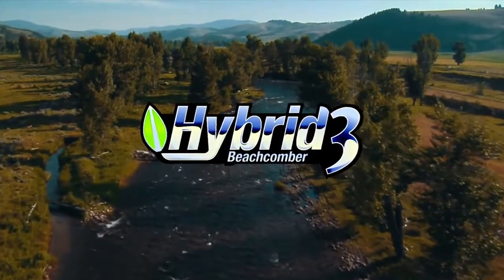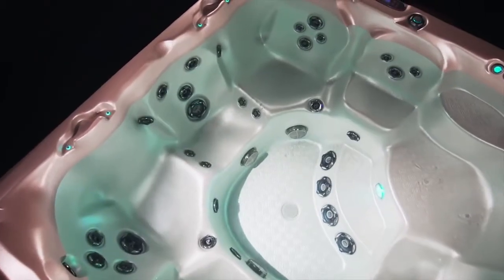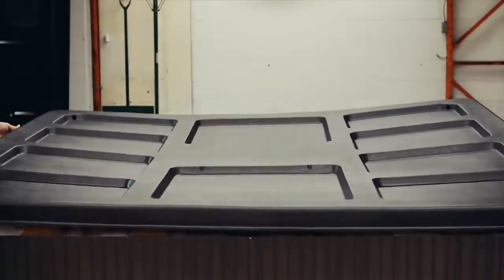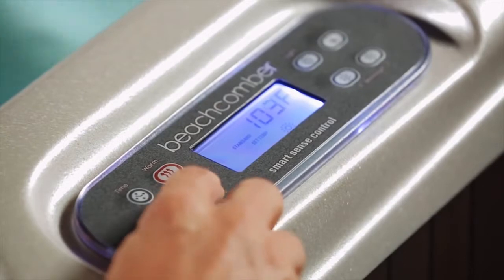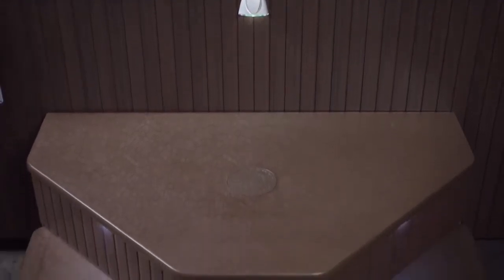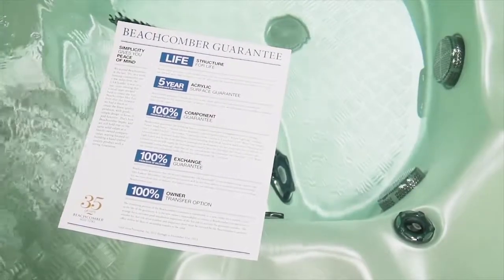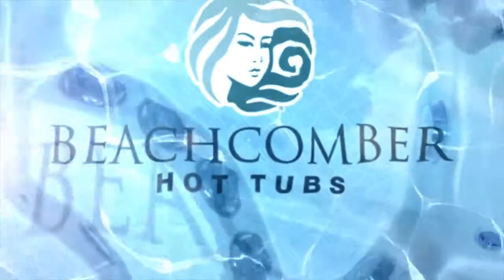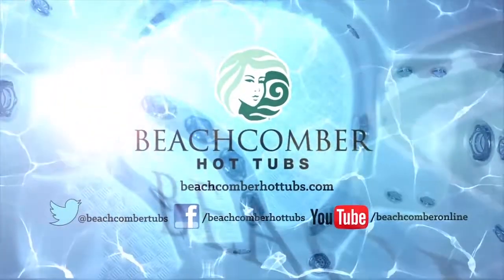07 Beachcomber Hot Tubs The Hybrid3 Difference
Introducing the Beachcomber hot tubs range htbrid difference available from Allpools and Spas,
Dobbies Garden Centre, Mendip Avenue,
Shepton Mallet, Somerset BA4 4AT.